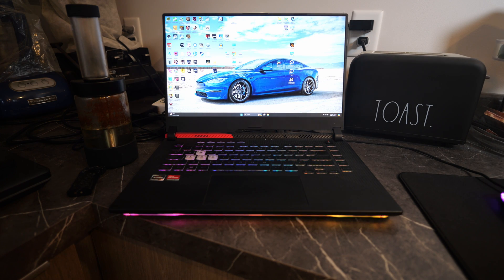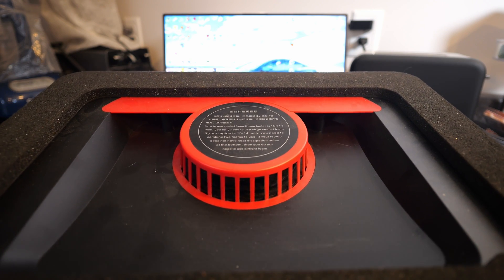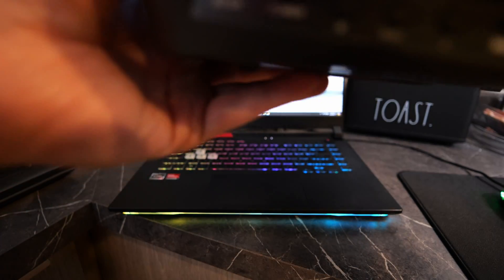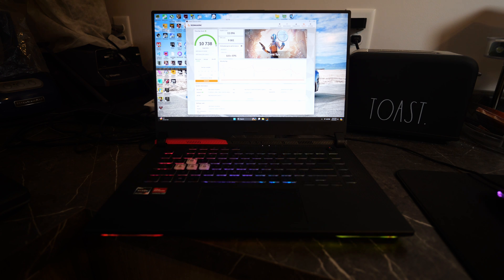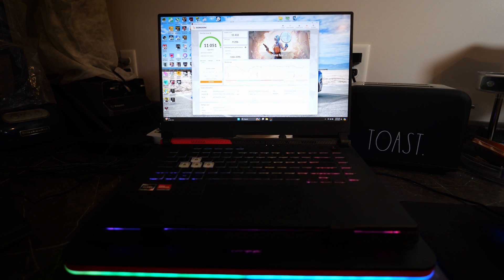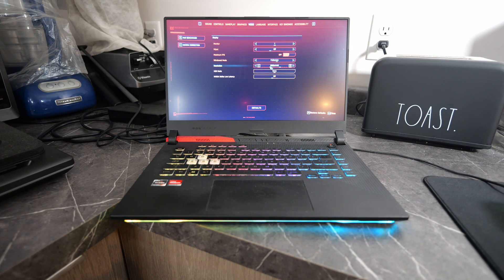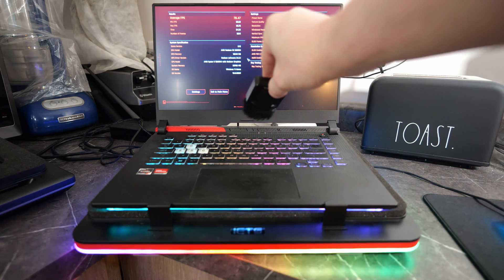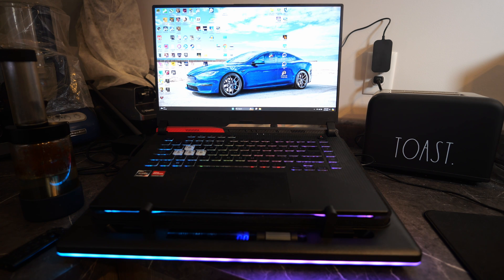Cooling Pad Battle GT500 Vs llano ft The Asus ROG Strix G15 Advantage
What's up everybody I got another video for you guys today. Today I decided to see if I fixed my G15 Advantage enough for cooling pads to matter again. At one point I had the thermal application so messed up it was throttling. Plus a cooling pad was not helping at all. But After figuring out that cooing pads work again, I decided to test my two best cooing pads against each other.

Here's a link to the GT500

Here's a link to the llano

Intro - 0:00-1:47
Looking Over The Cooling Pads - 1:48-4:43
Time Spy Temps (No Cooling Pad) - 4:44-5:03
Time Spy Score (No Cooling Pad) - 5:04-6:27
Time Spy Temps (GT500) - 6:28-6:49
Time Spy Score (GT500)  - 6:50-7:47
Time Spy Temps (llano) - 7:48-8:15
Time Spy Score (llano)  - 8:16-9:50
Cyberpunk Settings - 9:51-10:37
Cyberpunk Benchmark (No Cooling Pad) - 10:38-10:59
100% Fan Noise Test (No Cooling Pad) - 11:00-11:24
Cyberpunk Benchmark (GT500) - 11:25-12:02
GT500 Fan Noise Test - 12:03-12:22
Cyberpunk Benchmark (llano ) - 12:23-13:22
llano Fan Noise Test - 13:23-13:46
Wrapping Up & My Opinions On The Cooling Pads - 13:47-17:12
Outro - 17:13

Laptop Specs:
BIOS 316
SSD1 2TB Samsung 970 EVO M.2 Gen3